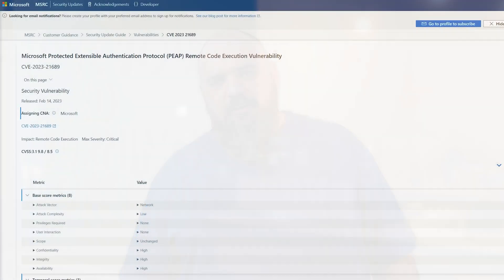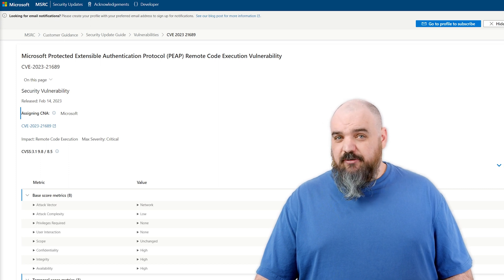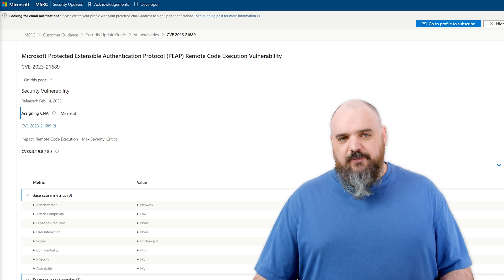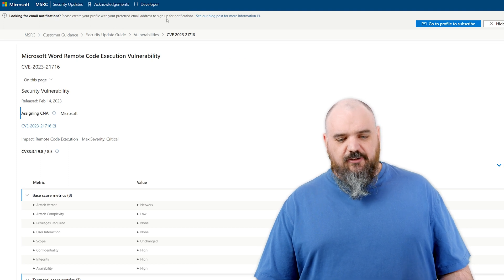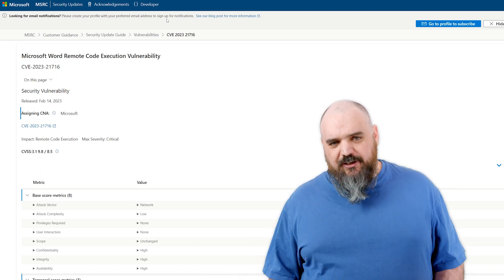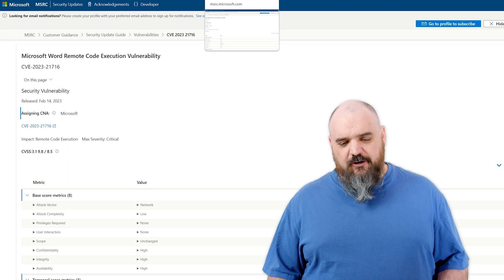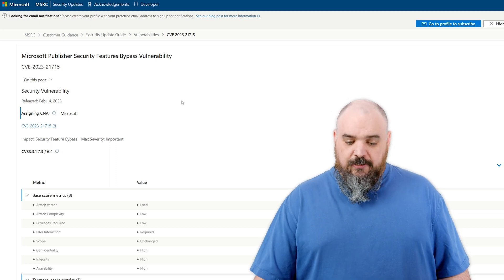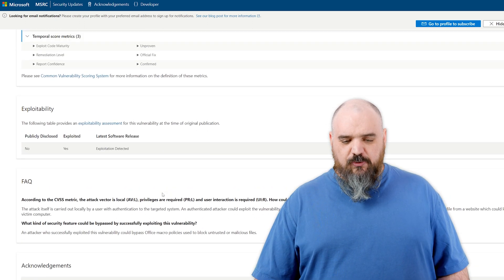Patch Tuesday February 2023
It’s time for the February 2023 Microsoft PatchTuesday recap. Microsoft announced a total of 75 exploits patched, with nine of those being listed as critical. Two exploits are actively being exploited.

0:00 Intro
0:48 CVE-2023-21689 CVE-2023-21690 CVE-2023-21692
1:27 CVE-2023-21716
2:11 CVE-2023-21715